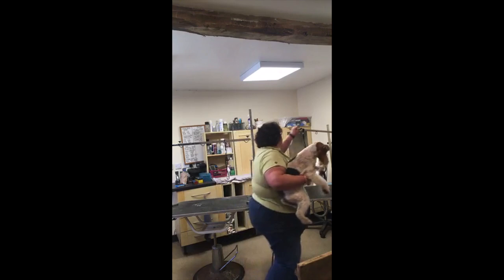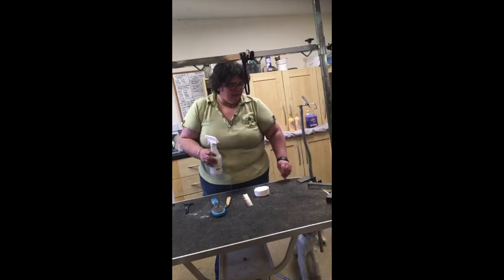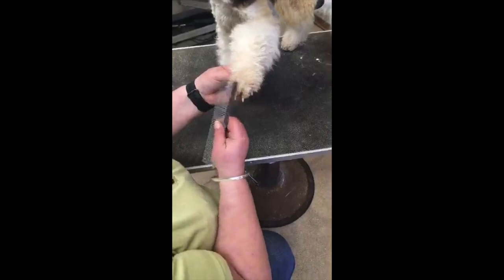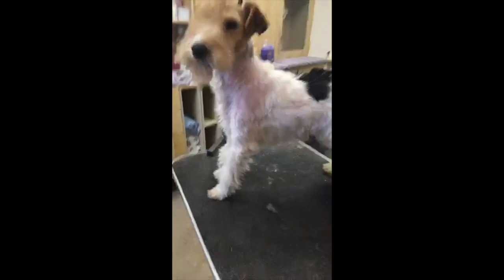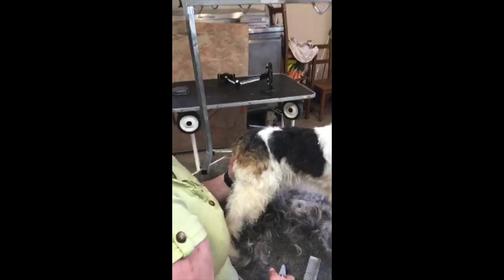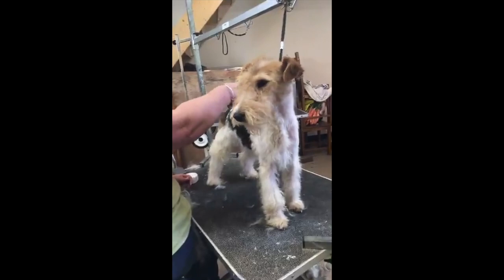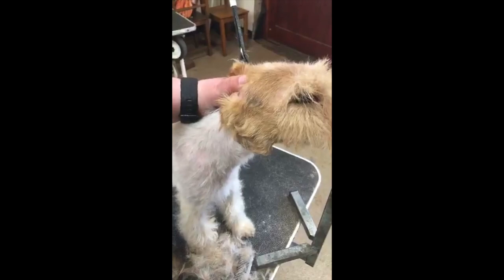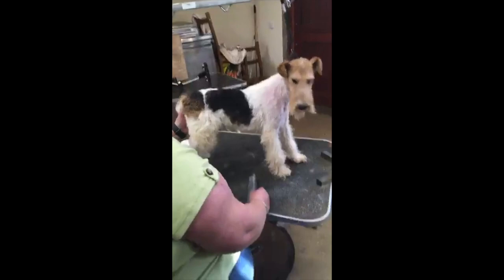WFTA Grooming Tutorial Part 1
Wire Fox Terrier Association committee members, Rachel and Dave, give an informal tutorial on 'An Introduction to Wire Fox Terrier Coats'. This is aimed to be of particular interest to those new to the breed.